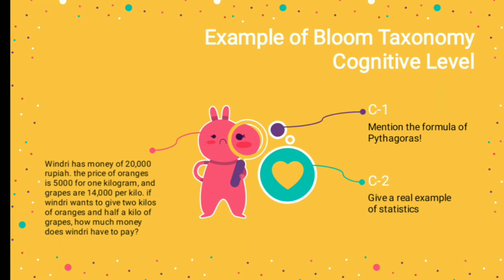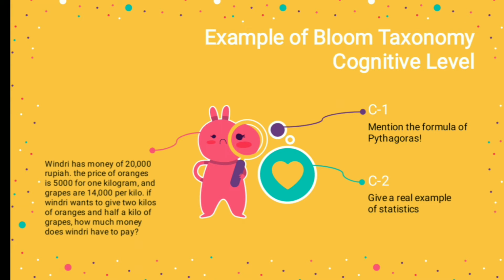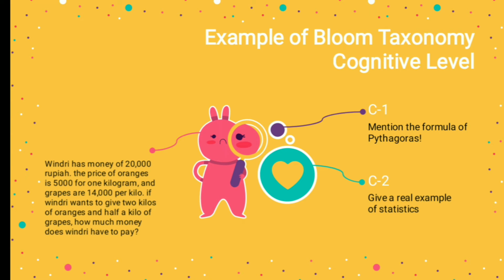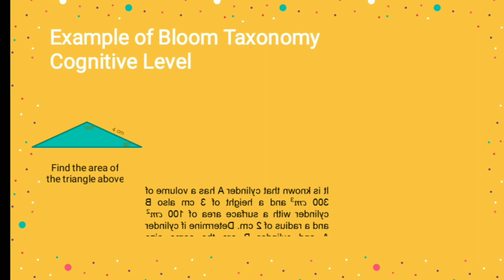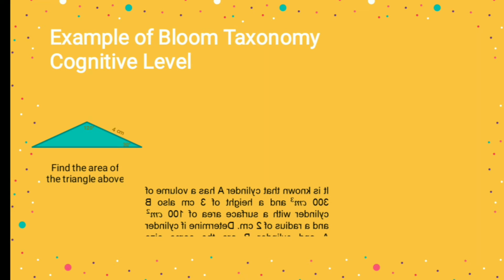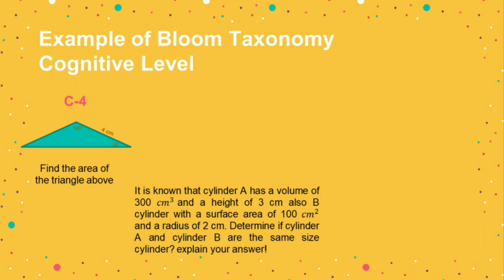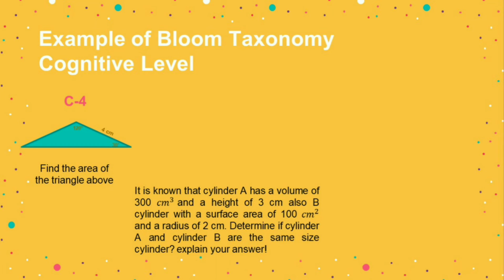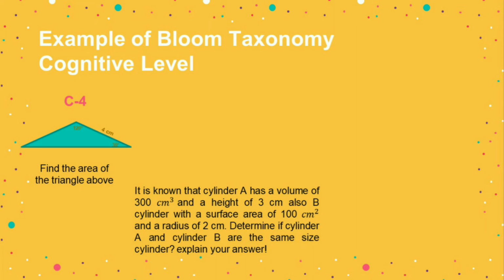Bloom's Taxonomy Cognitive Level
Adek Tiwi Wucika Bemi-19029064